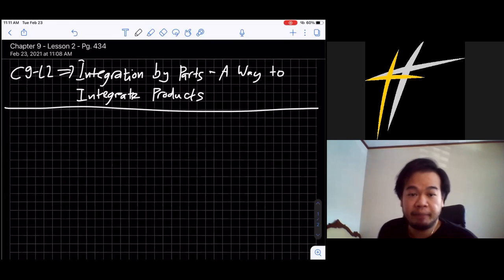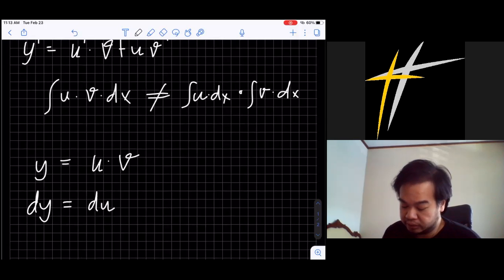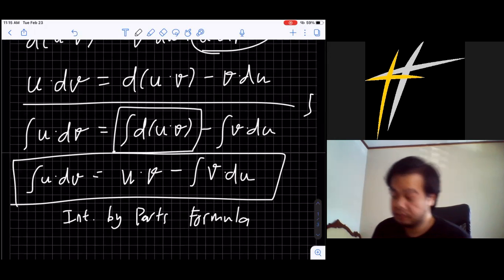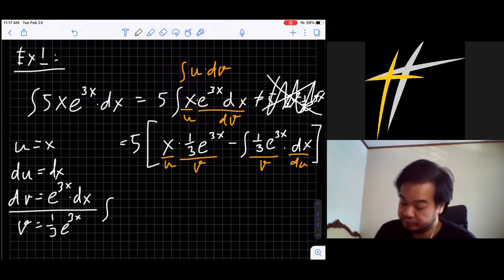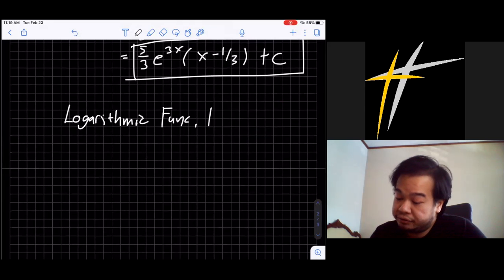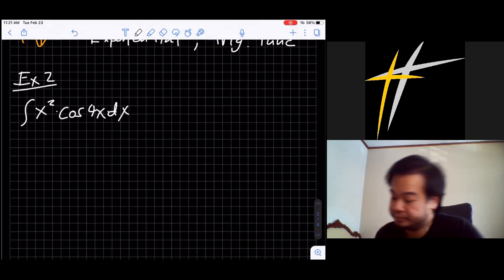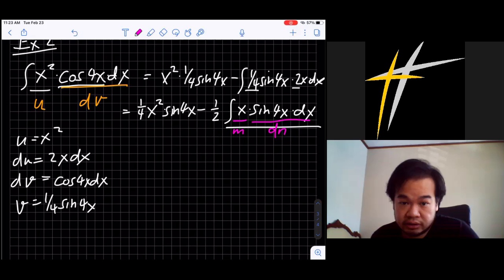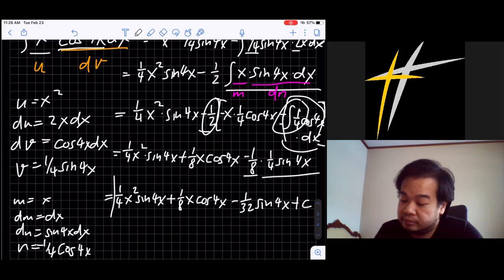C9L2 - Integration by Parts - A Way to Integrate Products